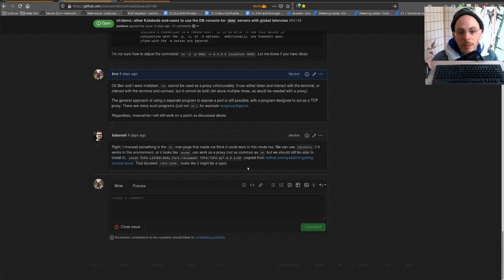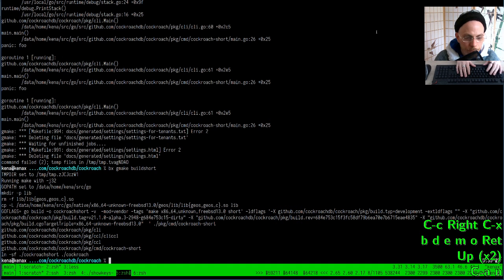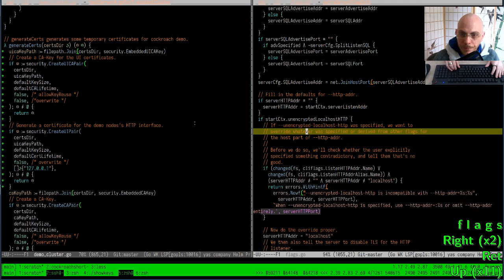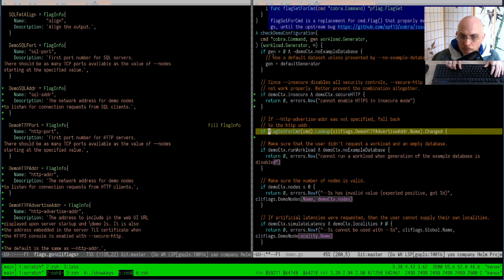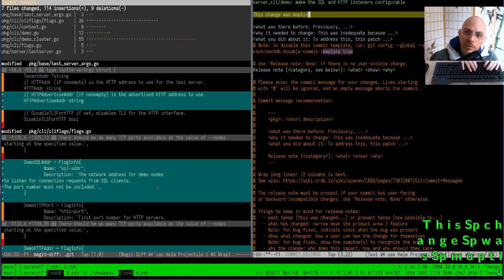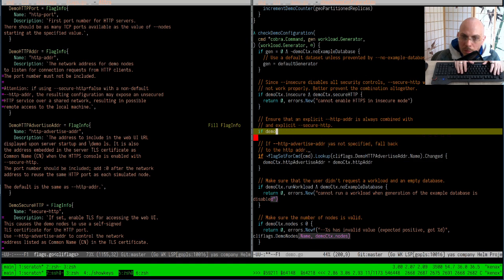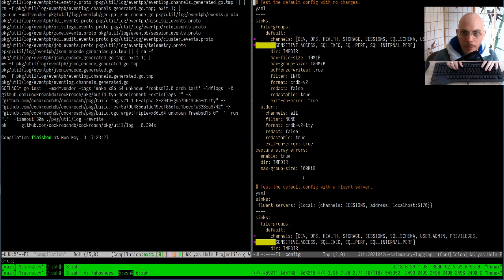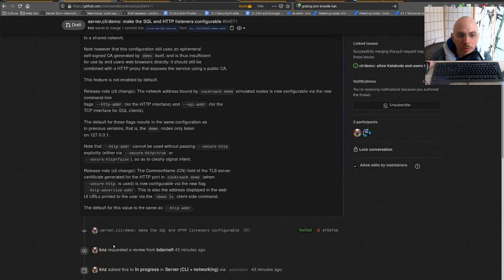Watch me Work #27 | HTTPS for CockroachDB's demo shell & PR polish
Today we tried to add HTTPS support for `cockroach demo`
and then polished last week's work on telemetry logging.